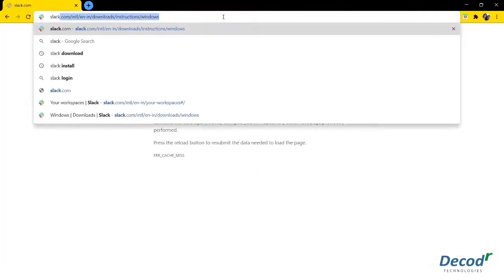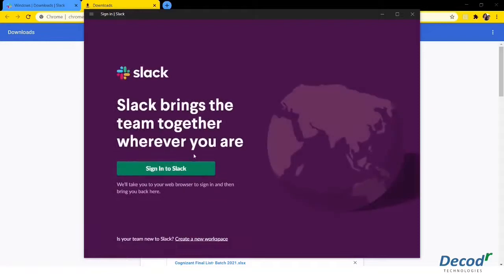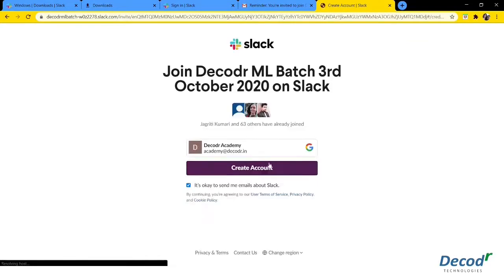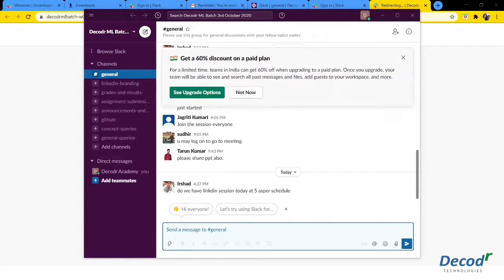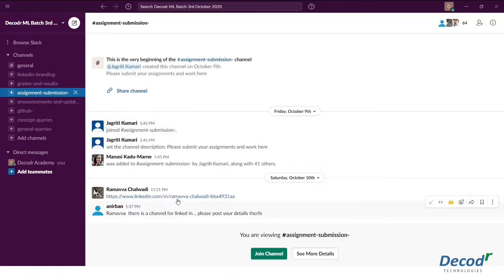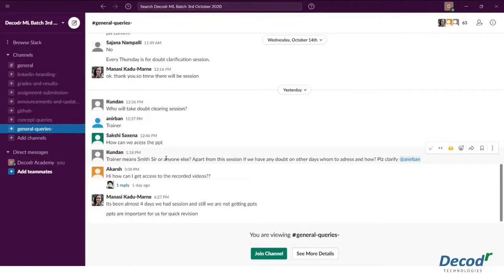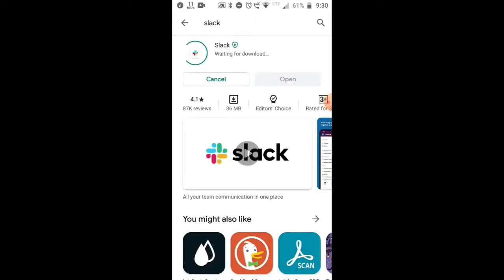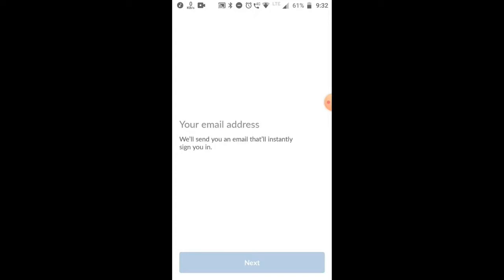How to Install and Launch Slack Application on Laptop and Phone| Decodr Technologies